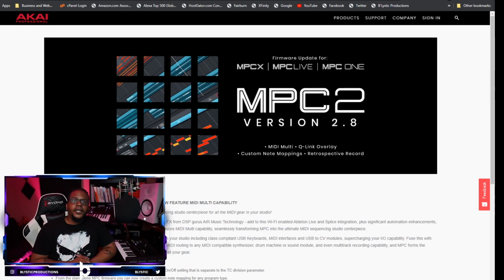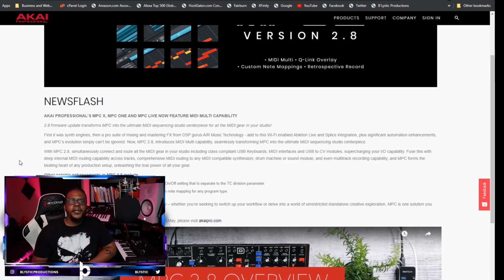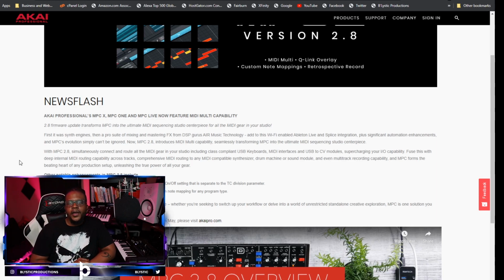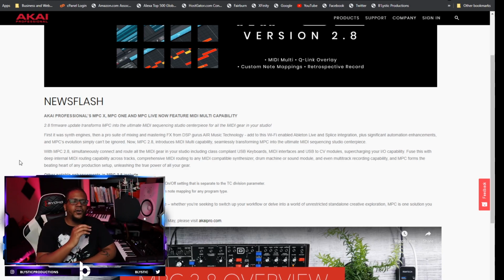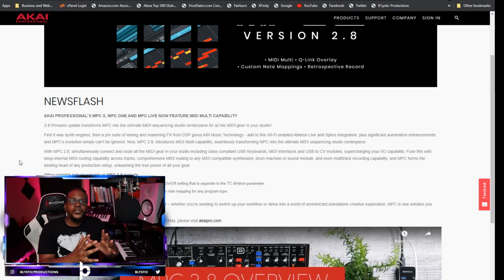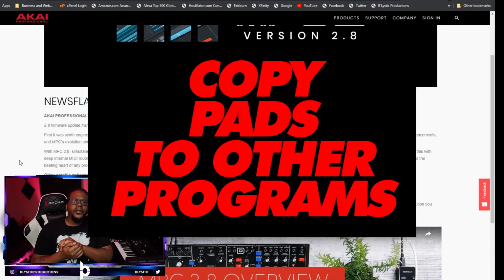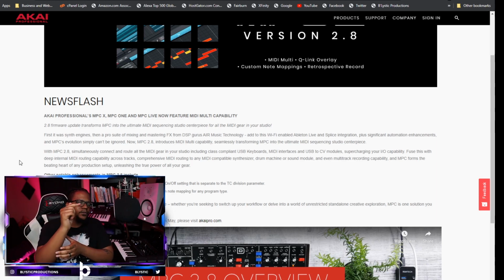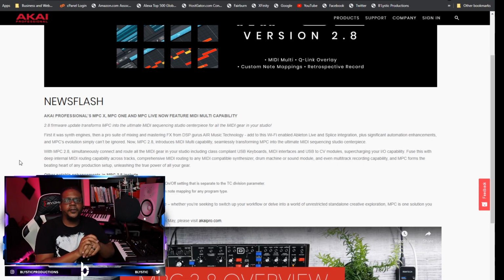MPC 2.8 Announced! | Best Update? Multi MIDI! | MPC Live One X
MSI GL63 (i7 16gb ram)
Crucial SSD 500GB
Seagate Firecuda 2TB SSHDD
Canon M50